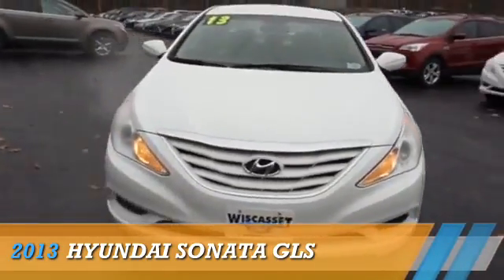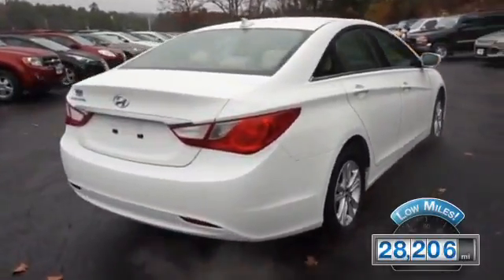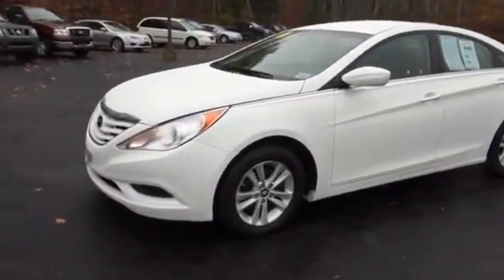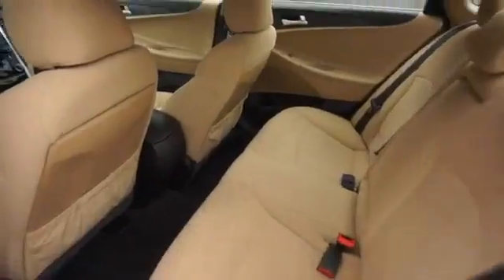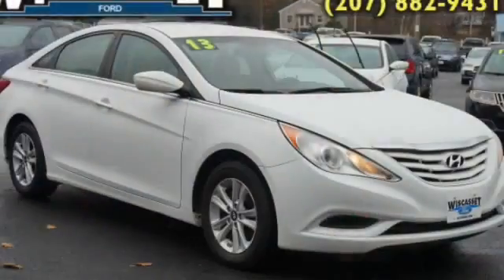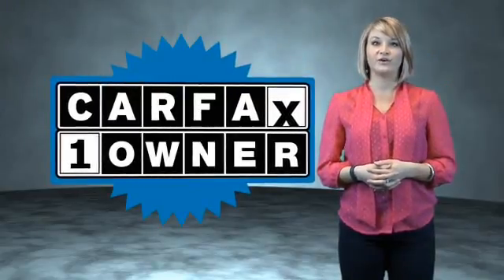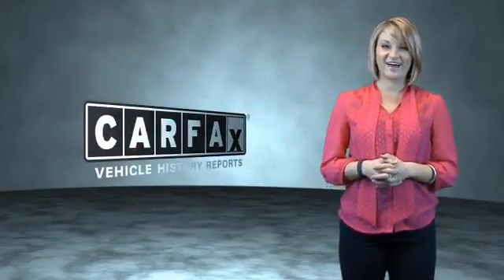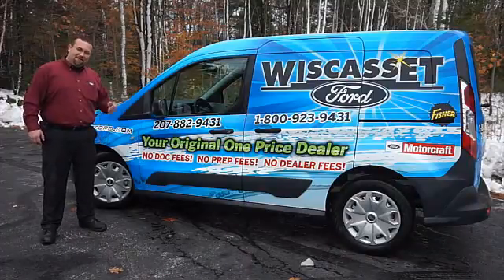2013 Hyundai Sonata A3901 - Wiscasset ME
Year: 2013
Make: Hyundai
Model: Sonata
Trim: GLS
Engine: 2.4 liter 4 cylinder FWD
Transmission: 6-Speed Automatic
Color: White
Mileage: 28206
Address:
378 Bath RoadWiscasset, ME 04578
VIN:5NPEB4AC3DH716528